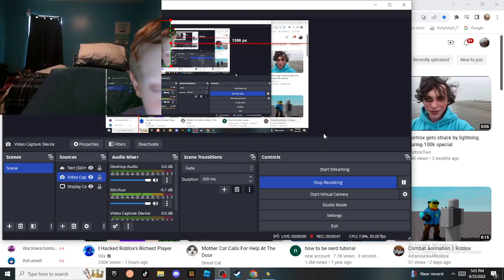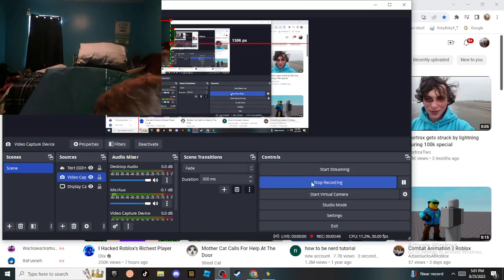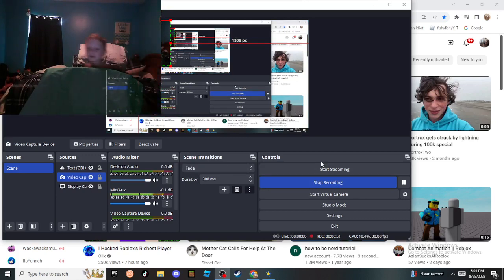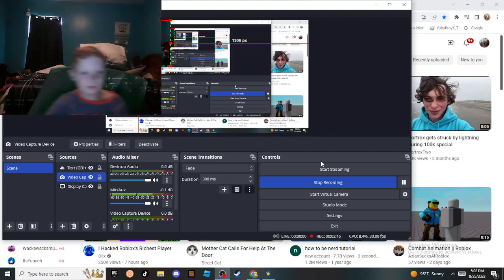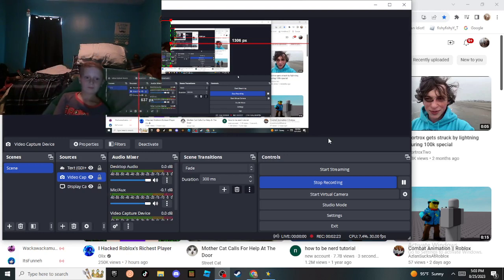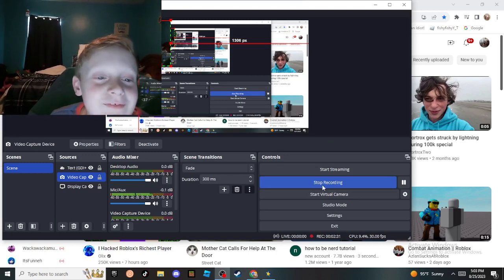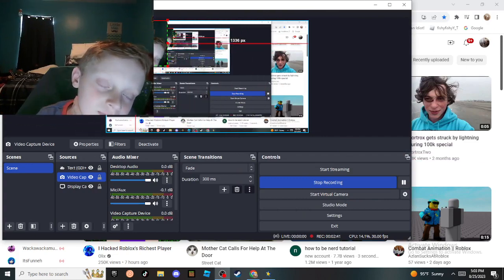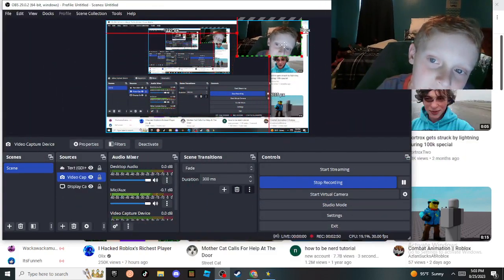I Got A Green Screen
Lets go now yall can not see my room